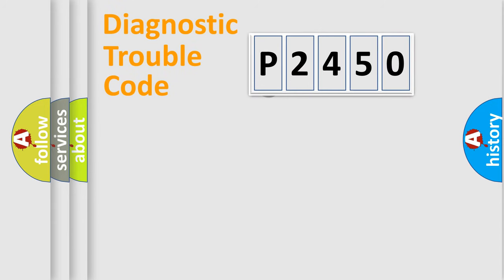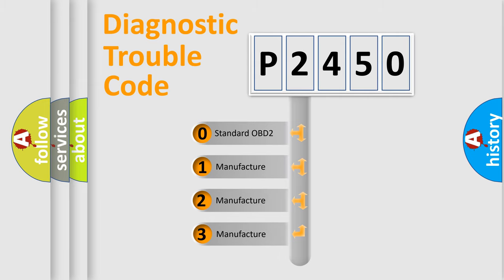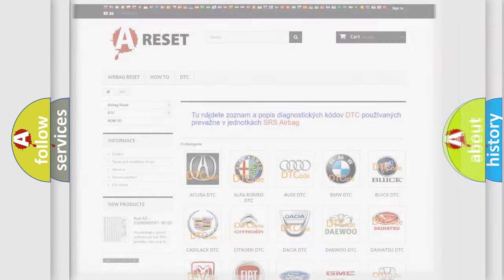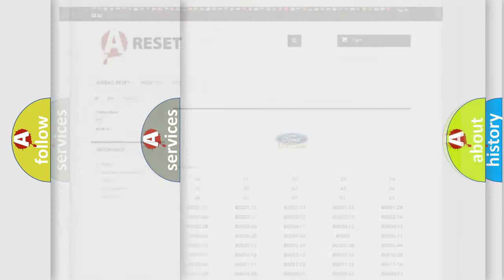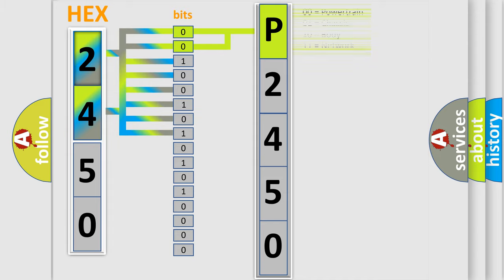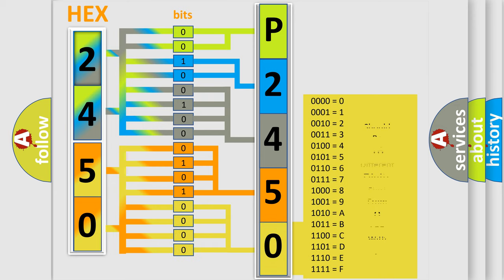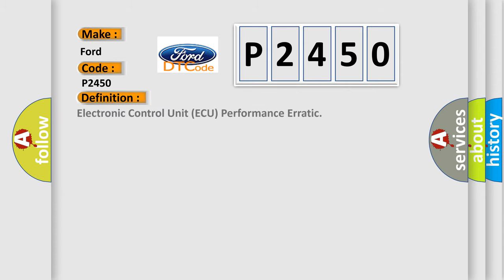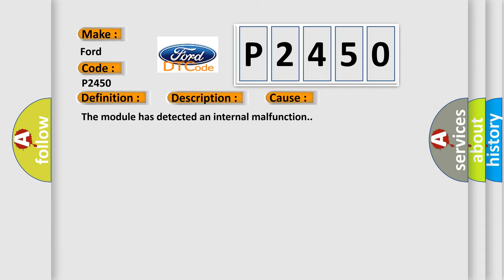DTC Ford P2450 Short Explanation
Contents:
0:21 Basic DTC analysis according to OBD2 protocol standard.
1:48 Insight into programming
2:58 A diagnostically understandable description of the Diagnostic Trouble Code
3:05 Basic error definition

Make:
Ford
Code:
P2450
Definition:
Electronic Control Unit (ECU) Performance Erratic
Description: